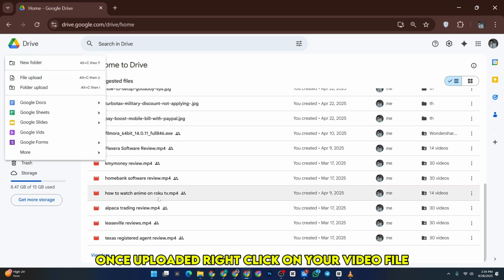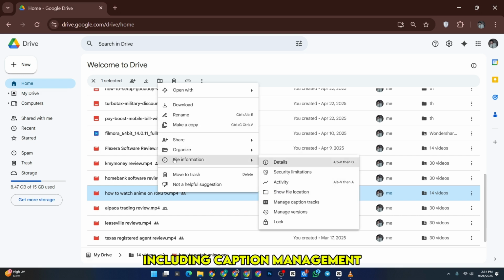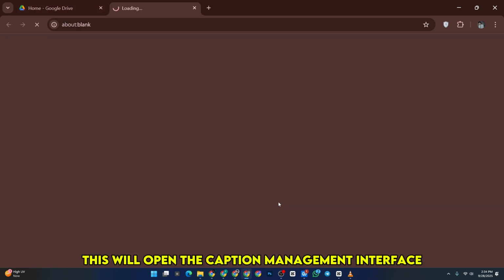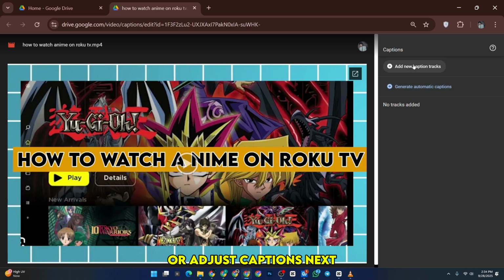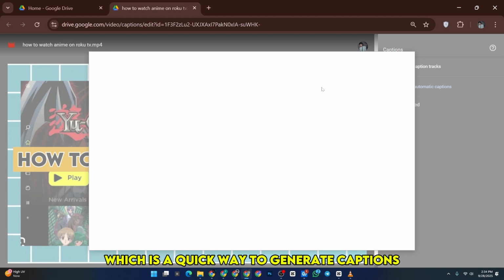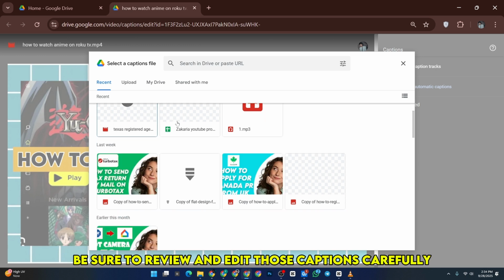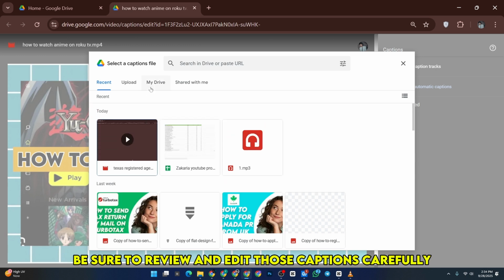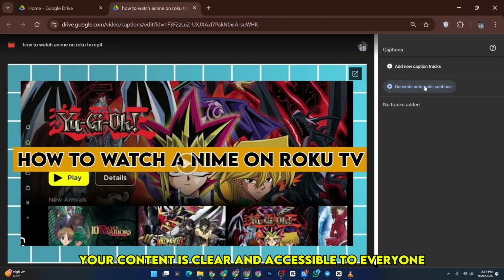How to Add Closed Captions to a Google Drive Video - 2026 (NEW METHOD)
How to Add Closed Captions to a Google Drive Video
In this video, How to Add Closed Captions to a Google Drive Video, you’ll learn an easy step-by-step way to upload and manage subtitles for better accessibility. Adding captions to videos in Google Drive not only improves understanding but also helps with communication, learning, and sharing content with a wider audience.